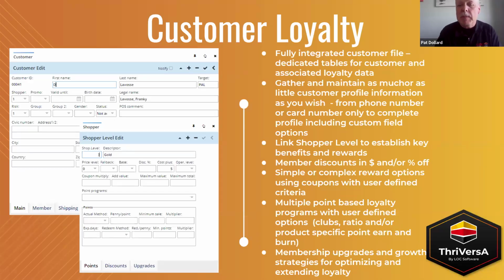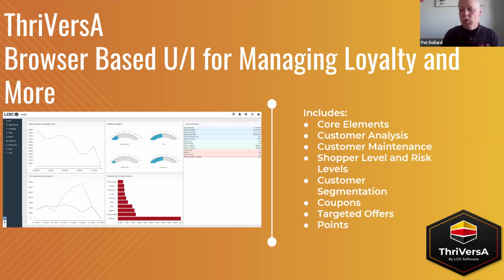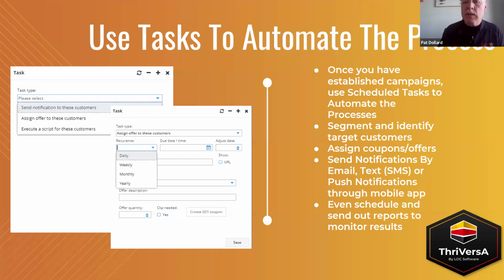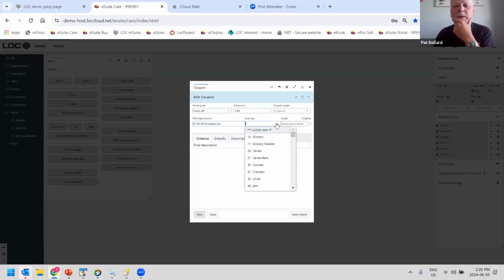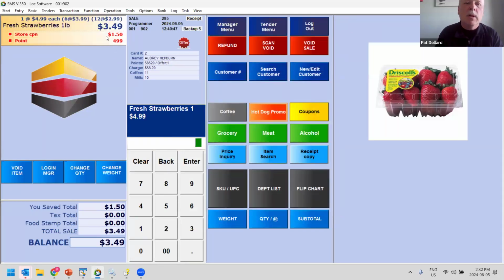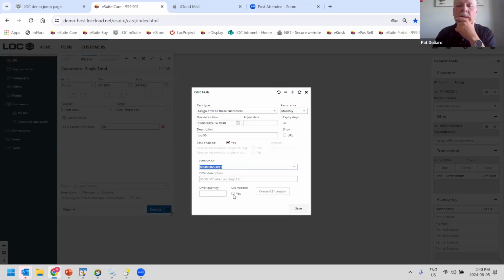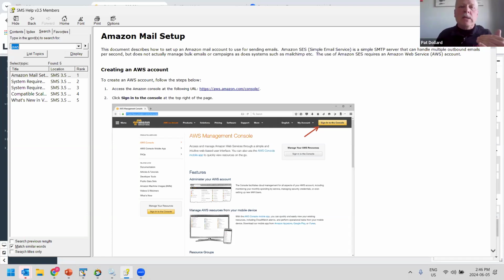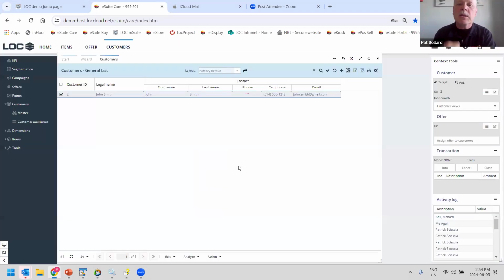LOC Software Webinar - Targeted Offers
On Thursday, June 5th special guest Pat Dollard from LOC Software reviewed how Targeted Offers can simplify day-to-day processes and the many benefits it will bring to both you and your customers!